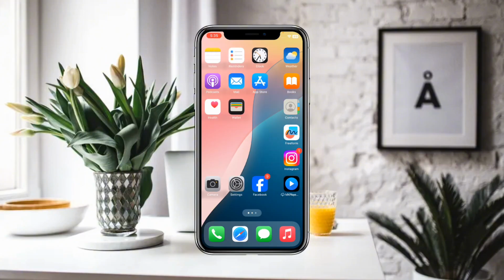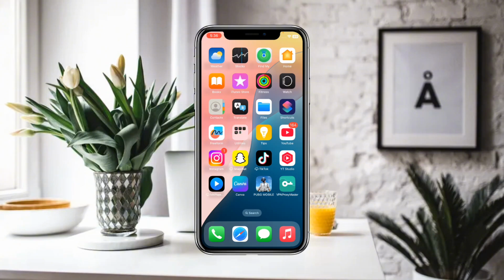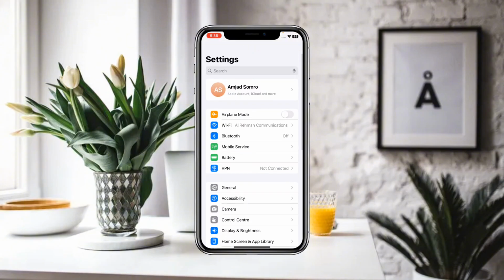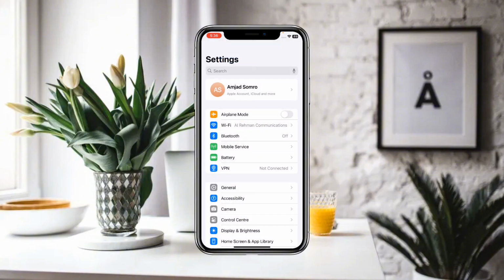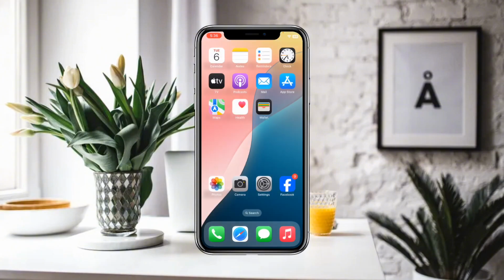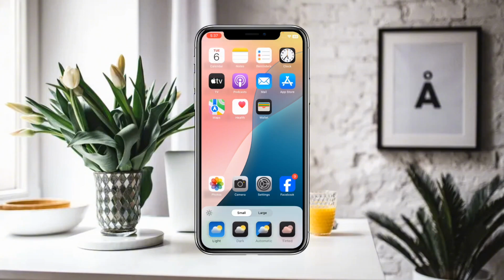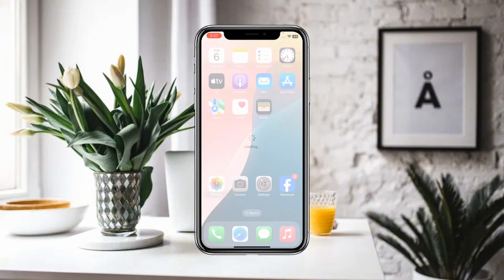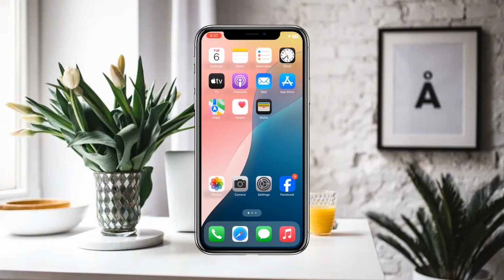How to Make Your iPhone Aesthetic with iOS 18 (Customize Like a Pro!)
Want to make your iPhone look aesthetic, stylish, and totally YOU on iOS 18? In this video, we’ll guide you through the best tips and tricks to customize your iPhone for the ultimate clean and aesthetic look. Whether you're into minimalist, pastel, neon, or dark mode themes — we’ve got it all!

🎨 In this video, you will discover:

How to change app icons on iOS 18

Setting up custom widgets using Widgetsmith and other apps

How to create aesthetic lock screens and home screens

Best wallpaper sources for aesthetic looks

Tips for using dark icons and transparent widgets

How to match themes with Focus Modes for a dynamic setup

✨ Give your iPhone a fresh new vibe and stand out from the rest. Perfect for content creators, students, and anyone who loves a personalized phone experience.

how to make iPhone aesthetic iOS 18

aesthetic iPhone setup 2025

best iOS 18 themes

customize iPhone iOS 18

how to add widgets to iPhone iOS 18

iOS 18 home screen layout ideas

pastel theme iPhone iOS 18

minimalist iPhone setup

iPhone iOS 18 lock screen customization

best icon packs for iPhone

aesthetic app icons iOS 18

Widgetsmith tutorial iOS 18

how to change app icons iPhone

aesthetic iPhone lock screen

dark mode iPhone customization

how to use focus mode aesthetic

cute iPhone themes 2025

iOS 18 iPhone tricks aesthetic

iPhone screen layout aesthetic

best iOS 18 customization apps